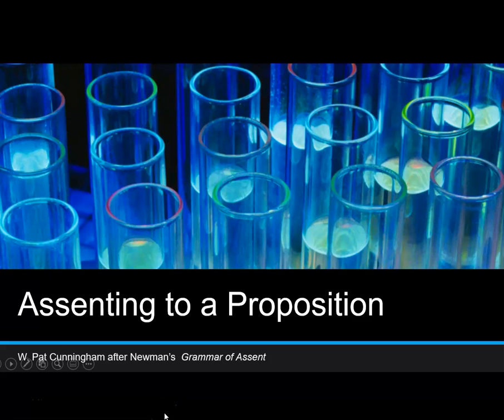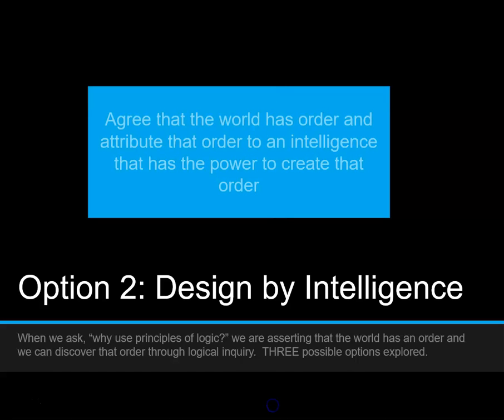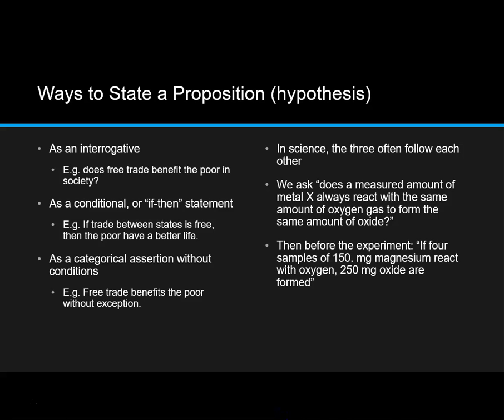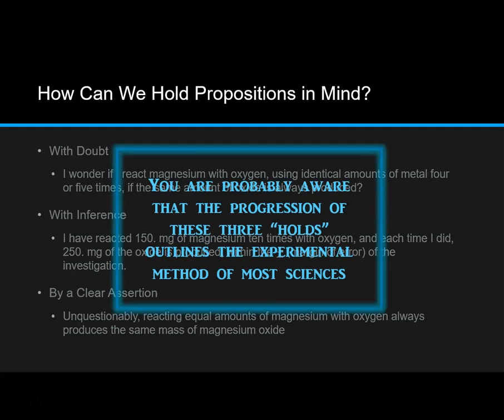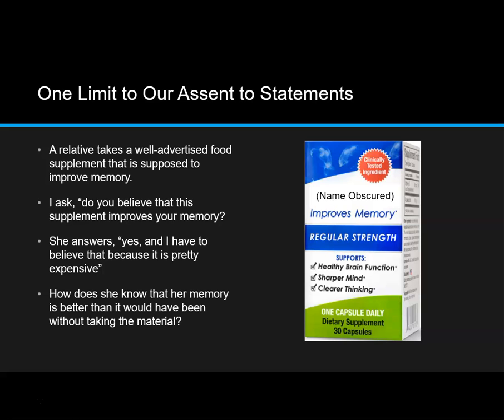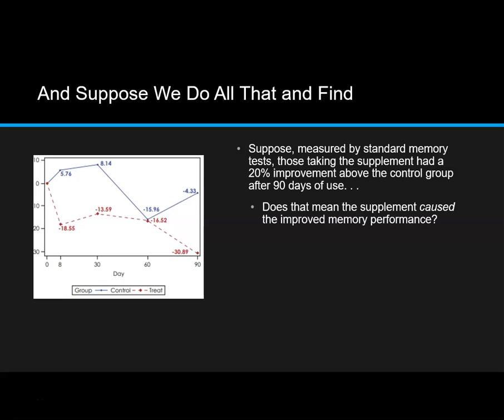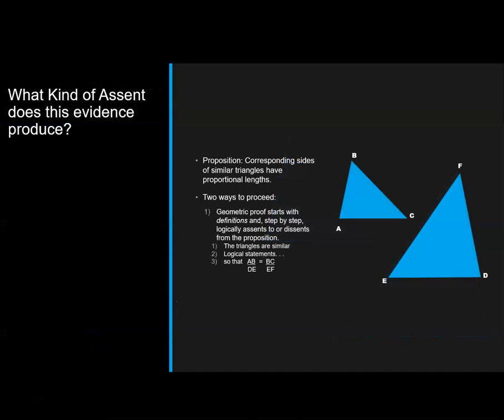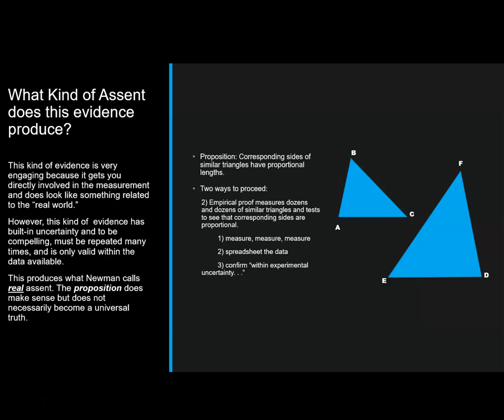Assenting to a Proposition in Science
Using Newman's Grammar of Assent, we determine the two ways to generate assent to a proposition, and what limitations on each there are. We define by example real and notional assent.